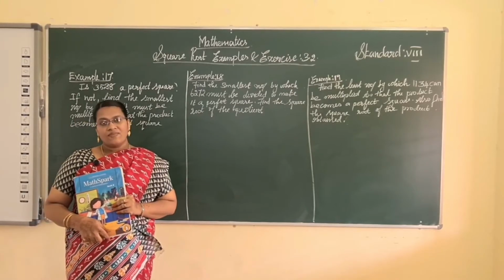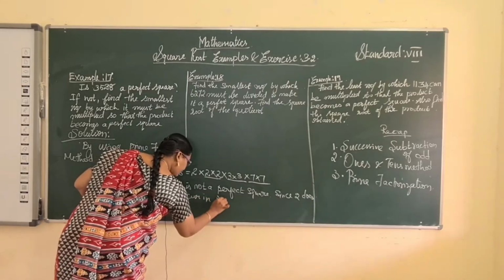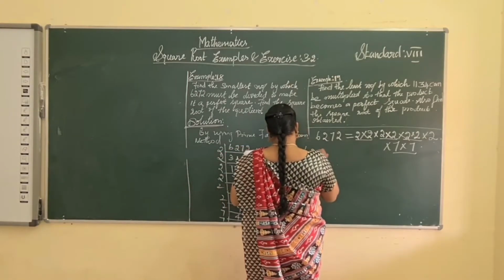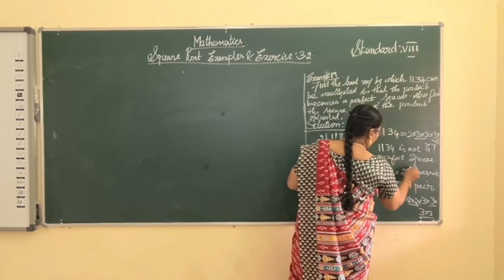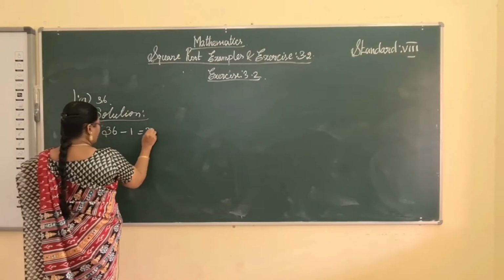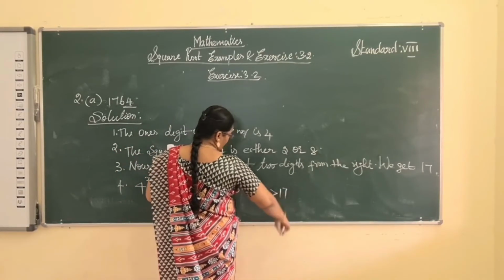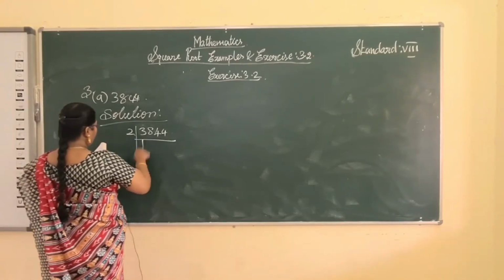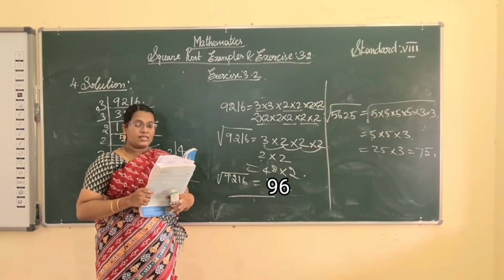VIII – MATHEMATICS-Day - 15 - Square Root examples And Exercise:3.2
Curriculum: MATHSPARK
Syllabus:CBSE
Class :  VIII
Subject: MATHEMATICS
Topic: Square Root examples And Exercise:3.2

Tirunelveli-627011
Phone no- 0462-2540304 / 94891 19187